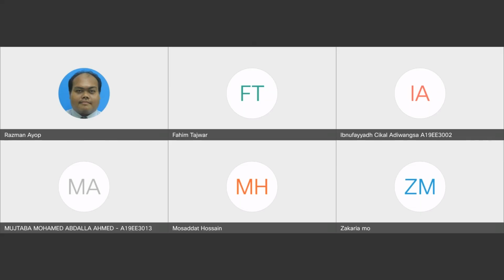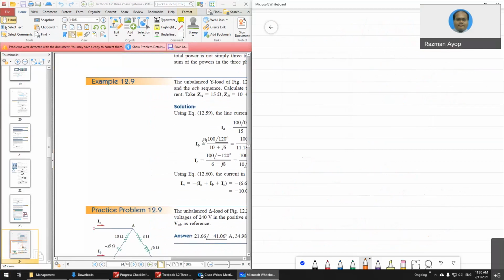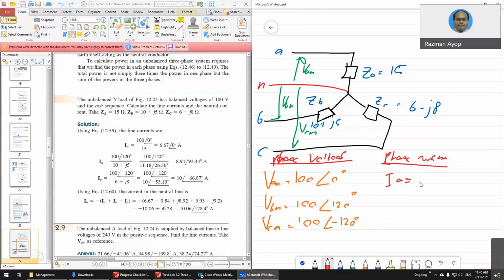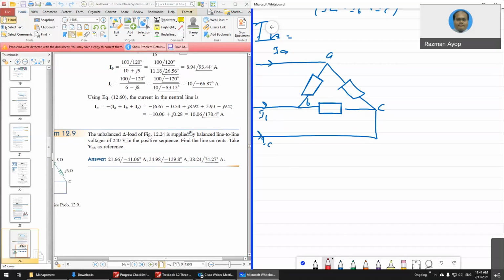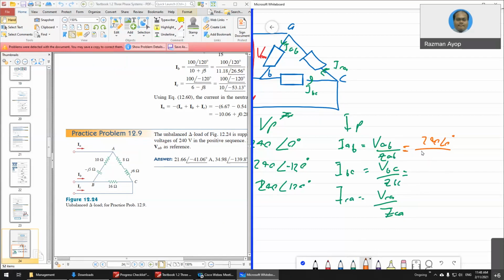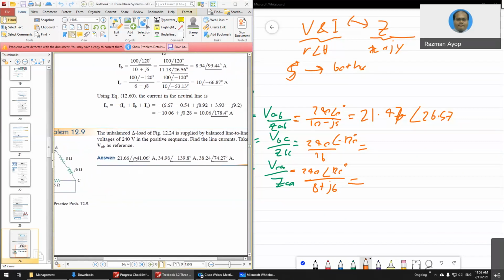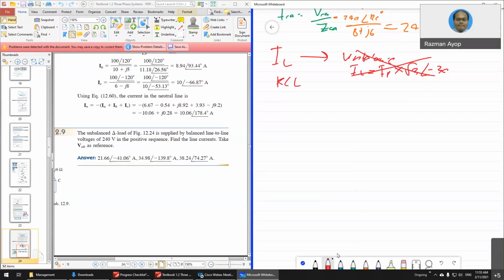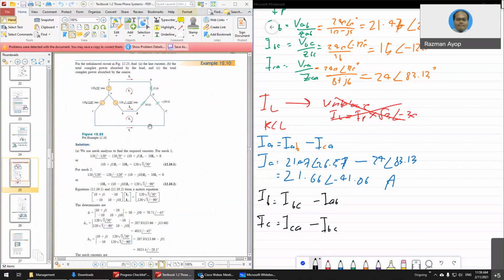W3f Unbalance Three Phase System Star Four Wire and Delta Connections